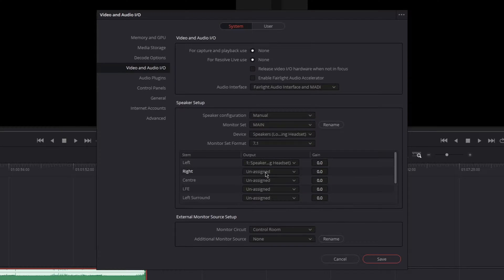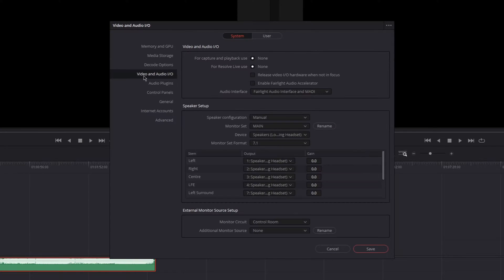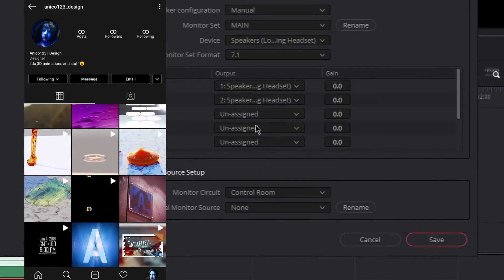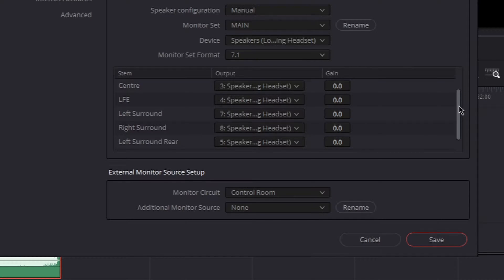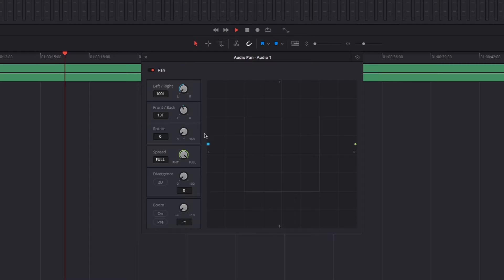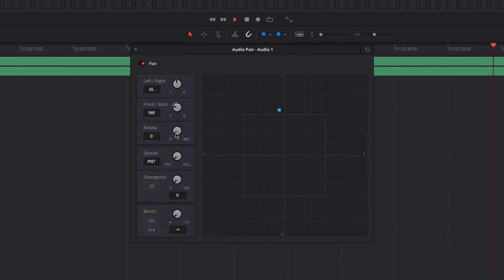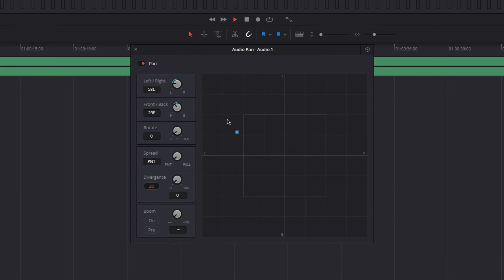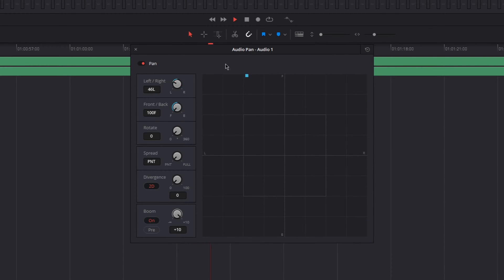How to set up SURROUND SOUND 7.1 | 5.1 in DaVinci Resolve 16 Studio, with Virtual Emulation Test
In this video I show you how to set up SURROUND SOUND [ 7.1 | 5.1 ] in DaVinci Resolve 16 Studio

[ ⏱ Timestamps ⏱ ]

0:00 | Intro
0:16 | Get some Sounds or Music
0:24 | Setting up Sound Output for Resolve
1:25 | Fairlight Pan Test
1:35 | Setting up the Fairlight Bus Format
1:50 | Testing Surround Sound, Exploring the settings and the Speakers list
3:15 | Surround Sound Example (no need for 7.1 Headset)

[ Social Media ]